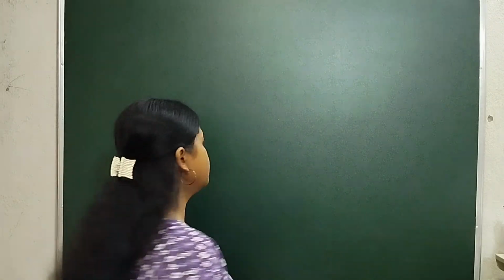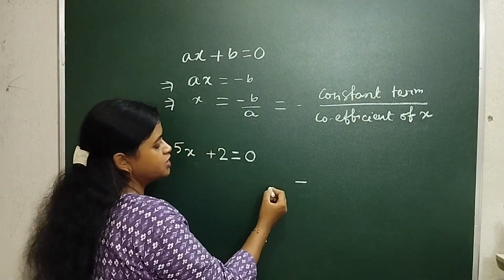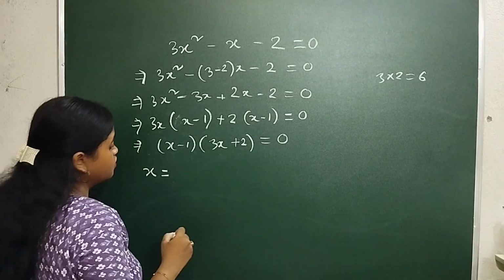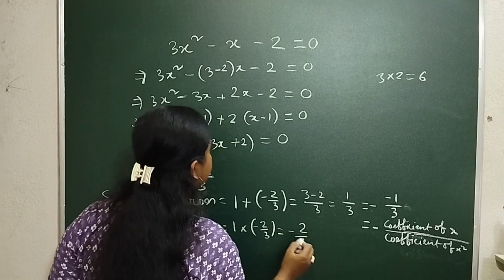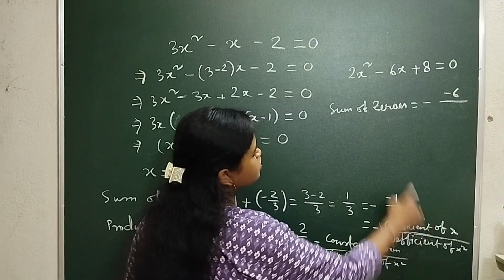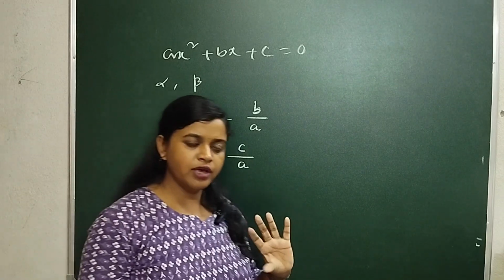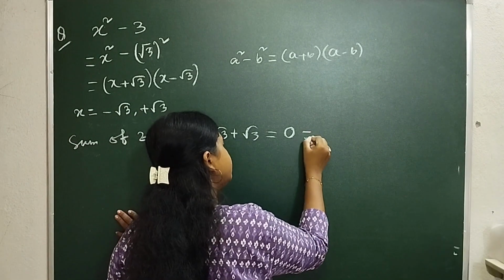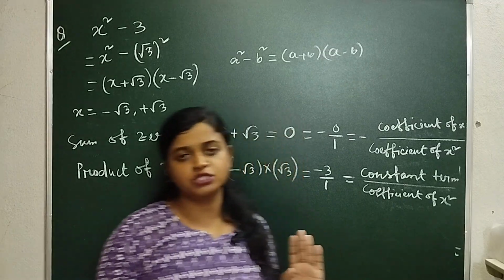Relationship between zeroes and coefficients of a polynomial||Exercise-2.2||class- 10||NCERT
Relationship between zeroes and coefficients of a polynomial|| class- 10||NCERT||Exercise-2.2

your queries👇👇👇

How to find relationship between zeroes and coefficients of a polynomial

Find zeroes of polynomial and verify the relationship between zeroes and the coefficients.

Exercise-2. 2,class-10, cbse, ncert